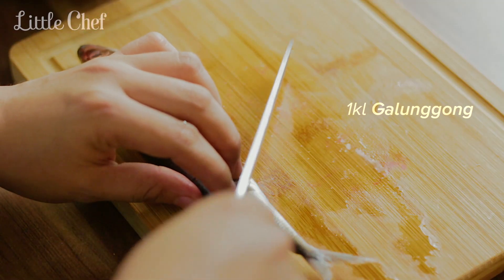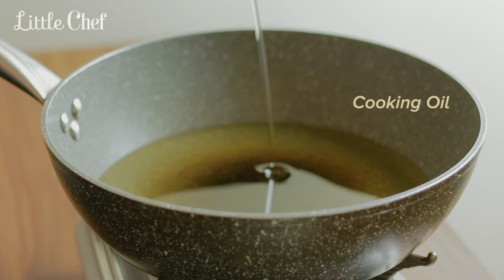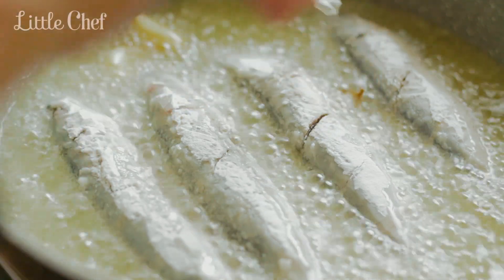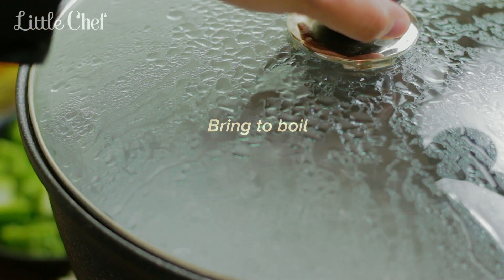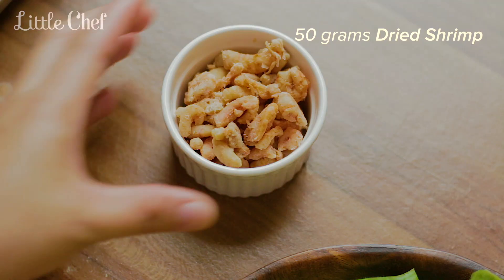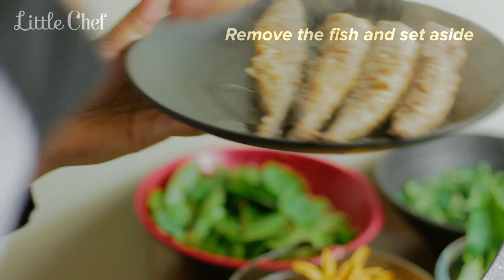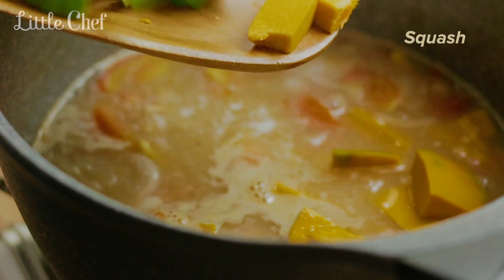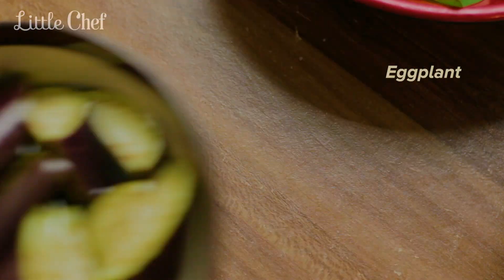【Short Version】Dinengdeng with Fried Fish 🎧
【Short Version】How to Cook Dinengdeng withh Fried Fish 🎧

Dinengdeng is a dish of the Ilocano people of the Philippines, similar to pinakbet. It is classified as a bagoong monamon soup based dish.

Ingredients:
5 cups Water
1 Red Onion, julienne
1 thumbsize Ginger, slice
3 Tomatoes, sliced
4 1/2 tbsp Fermented Fish Sauce
1/2 tsp Ground Pepper
50 grams Dried Shrimp (Hibe)
10 pcs String Beans, cut into 3-inches pieces
8 pcs Lady Fingers, cut into two
1 medium Bitter Gourd, cored and sliced
2 Eggplant,
1 small Squash, slice
1 bundle Malabar Spinach Leaves
6 pcs Squash Flower, removed the core and petals
1 bundle Nalta Jute leaves
1 bundle Moringa Leaves
3 pcs Green Chili
Fried or Grilled Fish, (any kind of fish that you like)